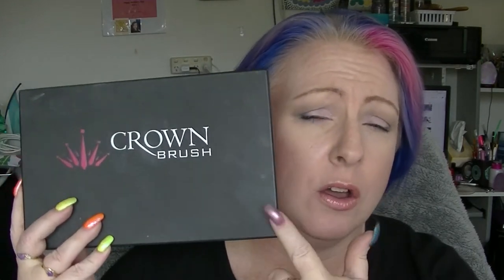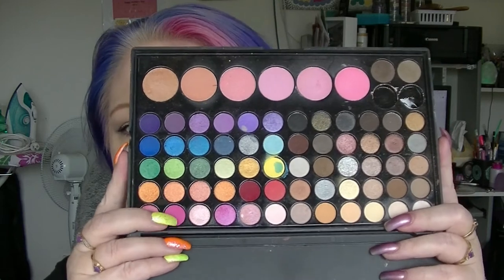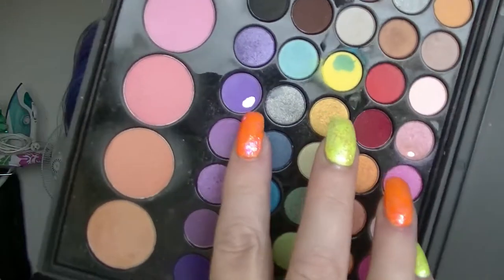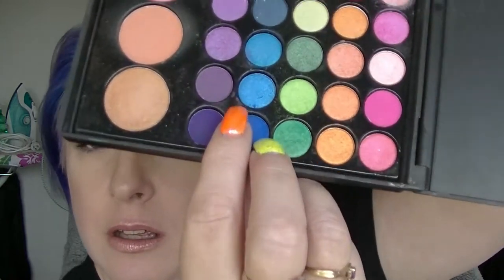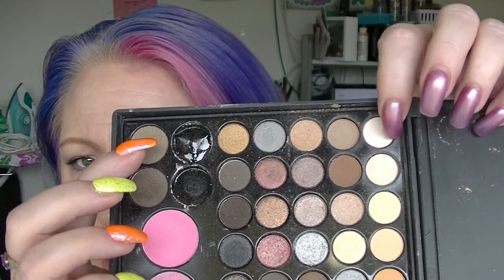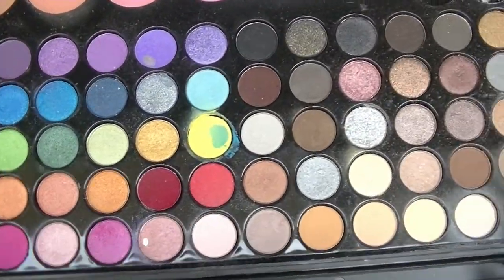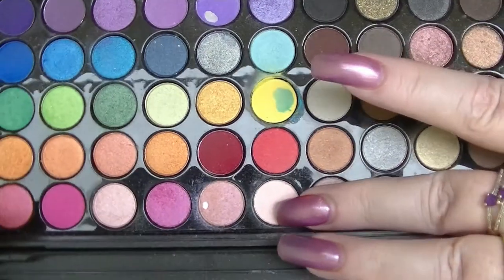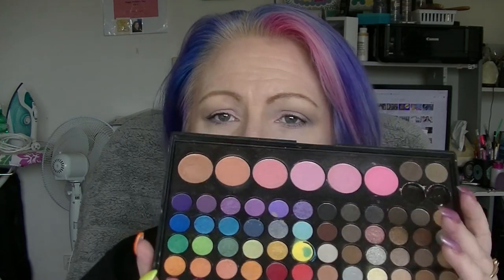Pan That Palette 2018- Update #1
My first update of my Pan that Palette for 2018.
Watch to see how I did.